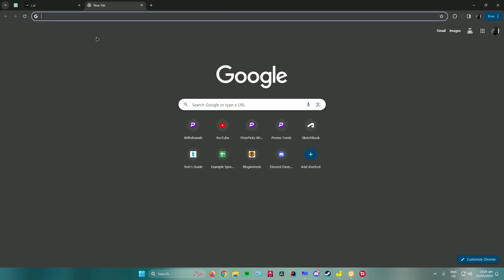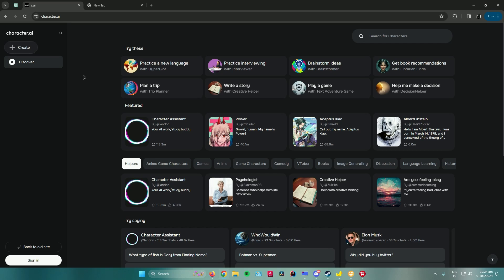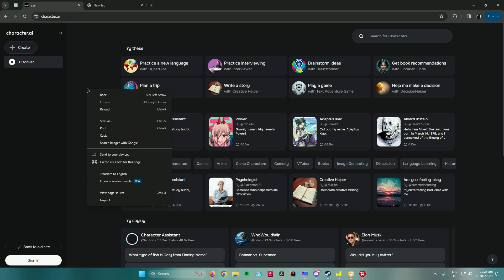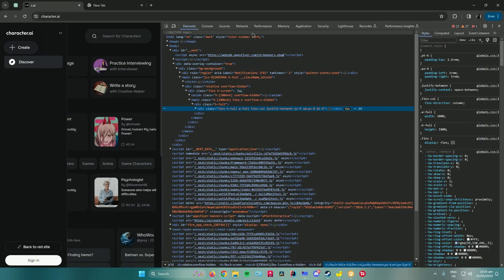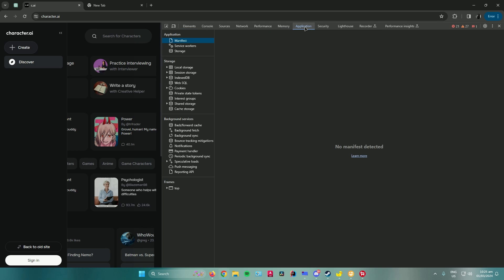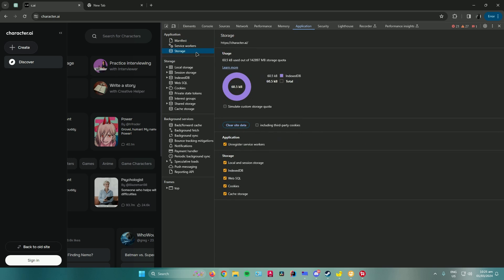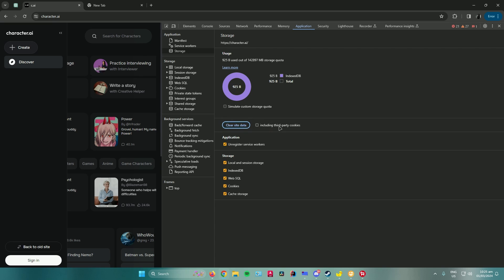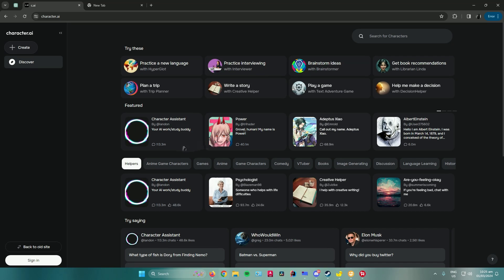How to Fix Character AI "Can’t Log In"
How to Fix Character AI Can’t Log In: Is Character.AI not working and you can't log in? Follow this short tutorial to fix the issue.